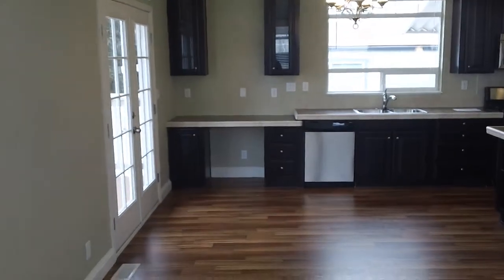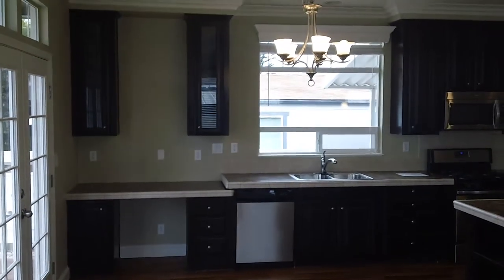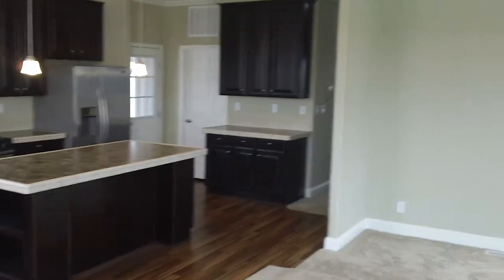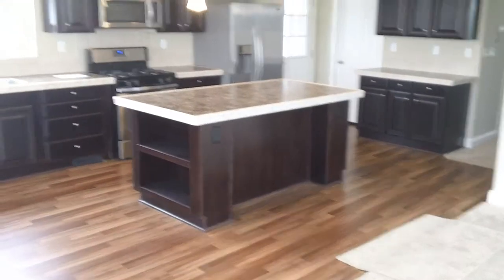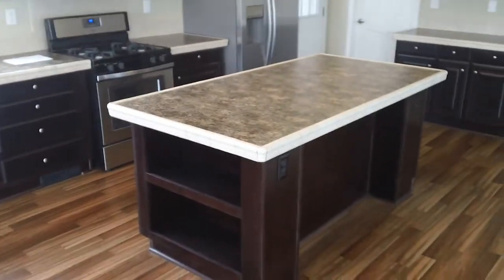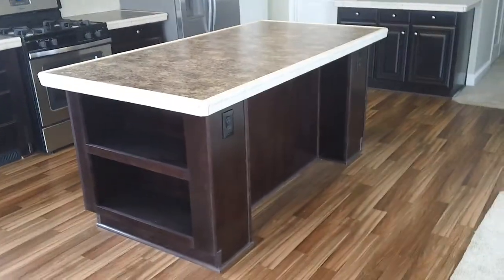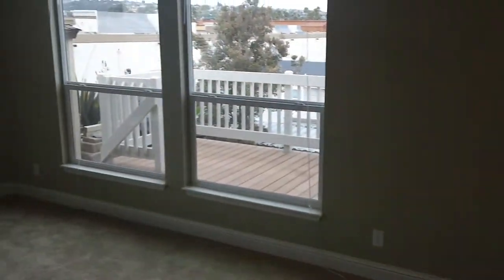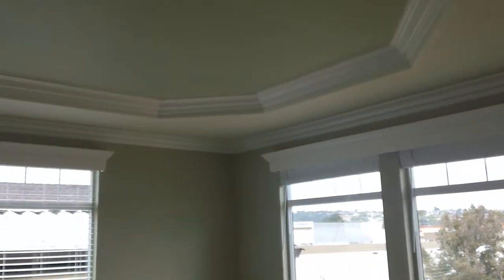Hybrid Homes - Custom Island Kitchen Plan GLE528f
Commitment to our customers:
The Hybrid Homes Team provides “The best one stop Hybrid Building System by blending Modular Housing solutions with on-site construction with our team of Installers and local experience on the Central Coast”  Our in-house team of project managers approach each custom design build project with full commitment in achieving our customers vision and individual aspirations. –
Thomas Da Rosa, President
The Hybrid Homes Team Founder has been providing affordable housing to coastal California as a General Contractor, custom modular & manufactured built homes on the California Coast for over 25 years. We specialize in meeting  custom needs  in all situations by presenting all building option with step by step explanation of the design build process - from initial site inspection,  financing, navigating and securing your building permit to a completed finished home.  We have the team to custom design your dream home regardless of size complexity.
CLB # 603332 DOH Dealers # 1235589 Brokers   BRE California Brokers License #00952963

OUR STORY:
I first started in the construction industry as an independent home builder/developer in the San Francisco east bay area in 1996 specializing in entry level homes, utilizing manufactured homes for private infill development lots Completed over 250 single family and duplex units, built 20 custom sites built residential custom homes, 3 apartment buildings totaling 38 units, 18 condominium unit projects and one 24 unit senior housing complex.
In 1994, I joined a startup company called Advantage Homes a manufactured home sales company in San Jose California which eventually became the largest retailer in the state of California.  In 1996, I became a sales manager at the main sales center helping the company grow from 60 new units delivered in 1996 to 500 new units in 1999; then in 2000, I was asked to start expanding Advantage Homes branding into southern California, first to the central coast area to begin expanding San Luis Obispo county, Ventura county, and Santa Barbara county markets.
In 2007 with a change in the market condition and change in top management, Champion Homes asked me to step into the leadership role as President of San Jose Advantage Homes INC.  My function as President, Real-Estate broker, General contractor and Manufactured home dealer of record was very clear. It was, to keep our 15 retail sale locations thought out California functioning during a difficult economic environment, and supplying our manufacturing Champion homes partners with construction orders for our 3 manufacturing facilities located in California.  In August of 2011 with the overwhelming stress in the housing market conditions, I was ask to step away after 16 years of helping build  Advantage Homes grow from the ground up.
On 1-1-12 TDR Properties LLC, DBA Central Coast Hybrid Homes in Arroyo Grande California open its doors for business, with focus first on Custom site built Home, Custom Modular & manufactured Home retail operation to service the Central Coast of California, Primary target market segment is speculating in site built residential inventory and secondary Manufactured Homes on privet land, Mobile Home park infill redevelopment pull out segment, some Real Estate Brokerage.
d Homes -  Custom Island Kitchen Plan GLE528f